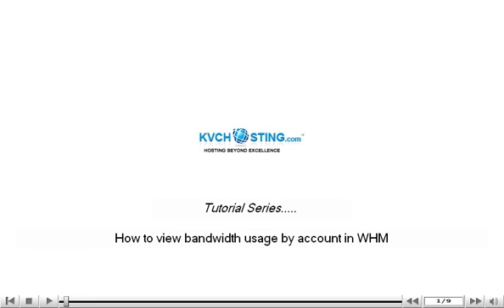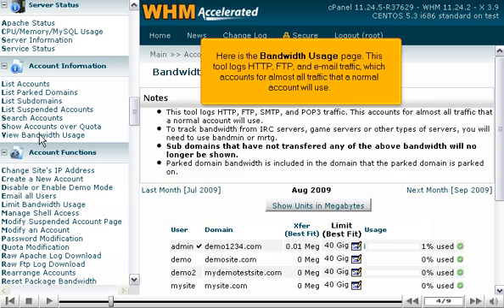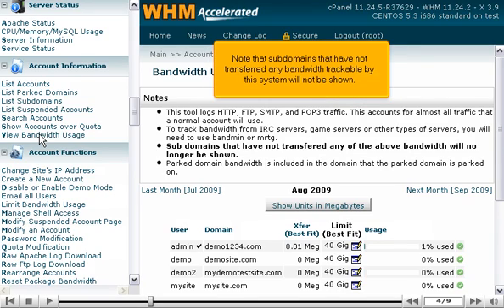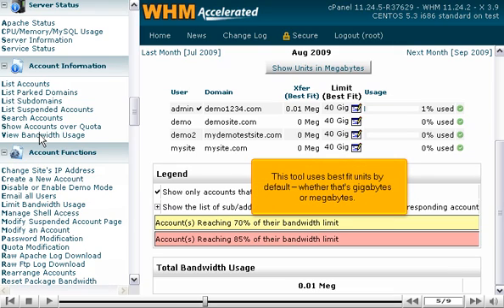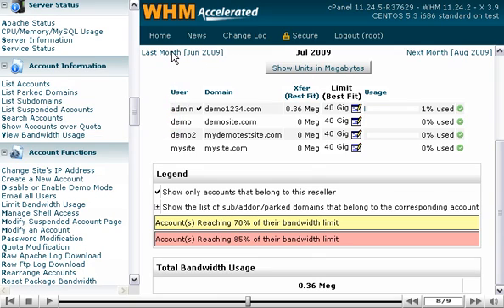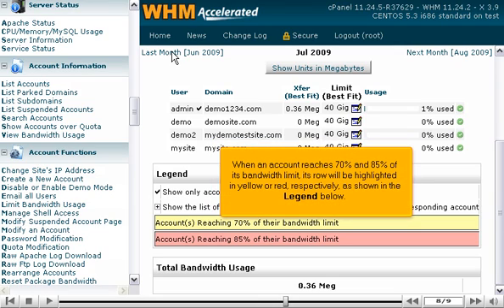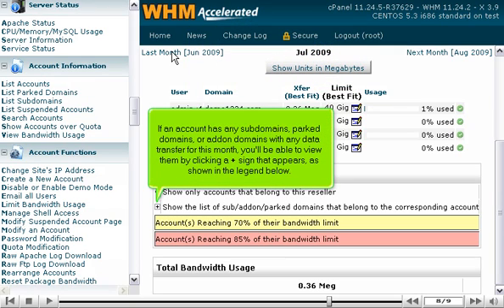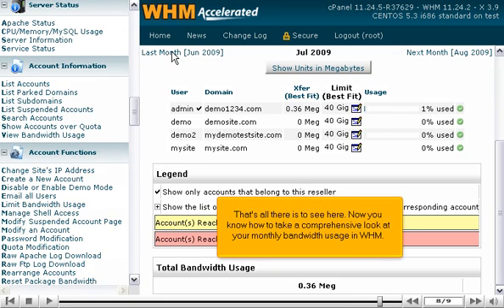How to view bandwidth usage by account in WHM - WHM Tutorials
How to view bandwidth usage by account in WHM

• WHM contains a useful tool that allows you to view a chart of bandwidth usage per account on monthly basis.
• Go to Account Information and select View Bandwidth Usage option.
• Bandwidth usage page will be displayed. It logs HTTP, FTP and email traffic; accounting for almost all traffic used by the normal account.
• The subdomains that have not transferred any bandwidth trackable by this system will not be shown. If any bandwidth was transferred on parked domain, it will be included in the value shown for the domain on which the parked domain is parked.
• Scroll down. Check the account bandwidth totals for a particular month. This tool uses best fit units by default, whether it is in MB or GB. You can force it to use MB using the button on the top.
• You can use last month or next month tab to switch to respective months.
• Each row lists an account username and main domain. Next to that is the amount transferred for the respective month, then current bandwidth limit, ending with the percentage bar that represents total bandwidth usage.
• When an account reaches to 70% and 85% of bandwidth limit, the row will be highlighted with yellow and red respectively.
• The reseller account will have a black checkmark next to username. If any account has subdomains, parked domains or addon domains with any data transfer of the particular month, you will be able to view them by clicking + sign appearing there.
• The last statistic on the page is Total Bandwidth usage across all accounts.